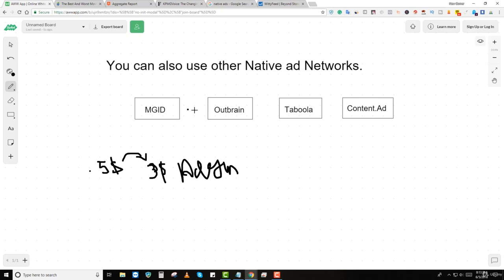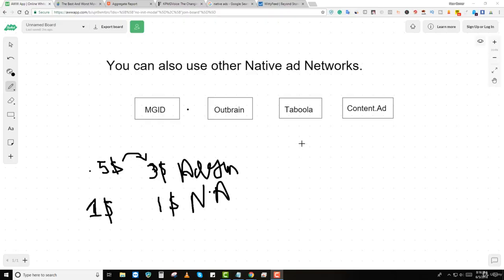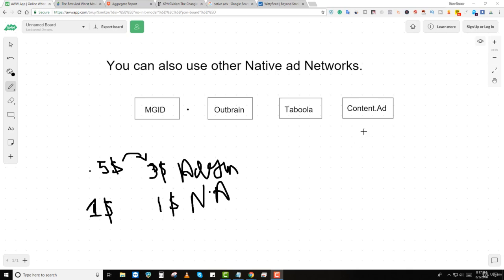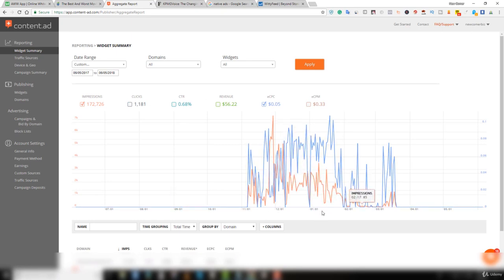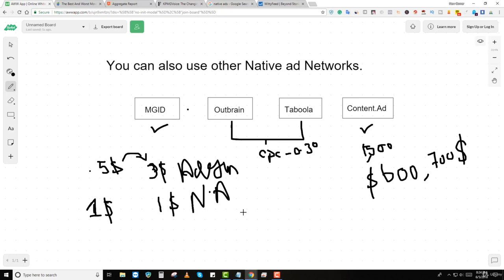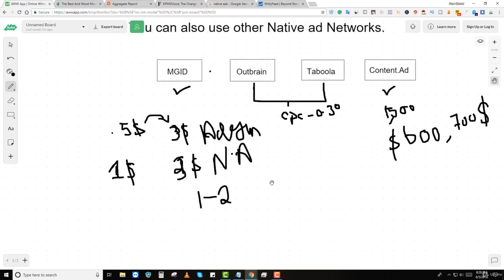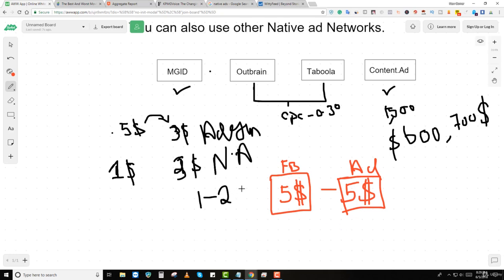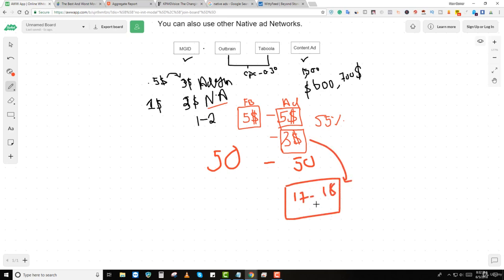4 You Can Also Use Native Ad Networks